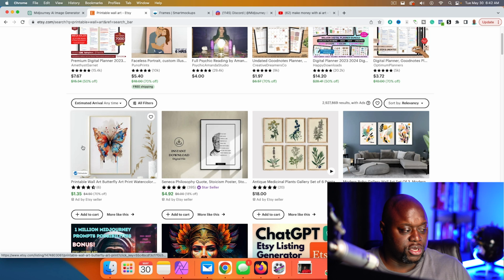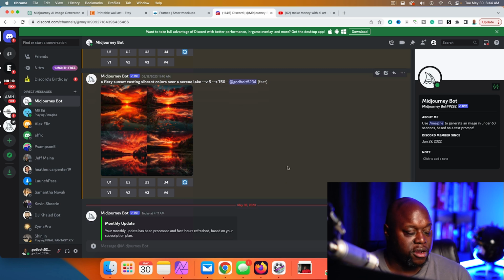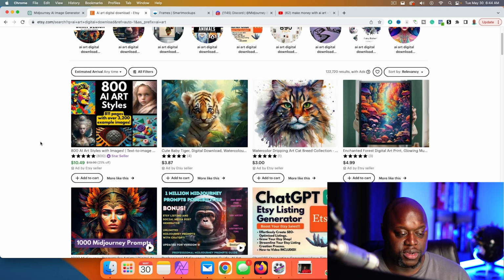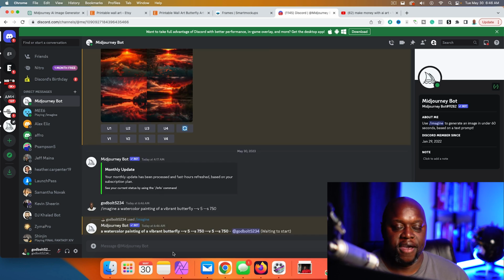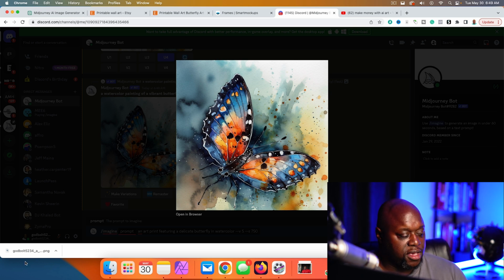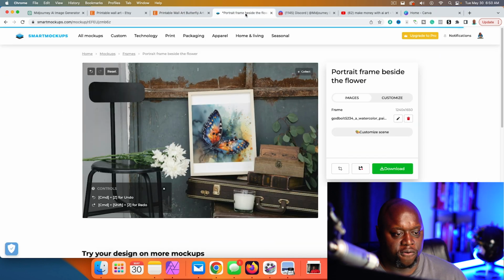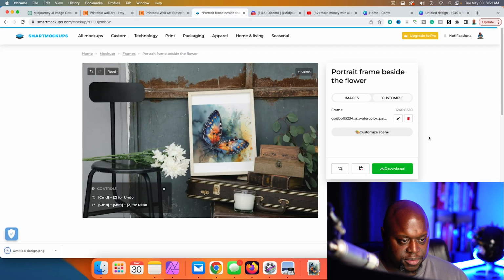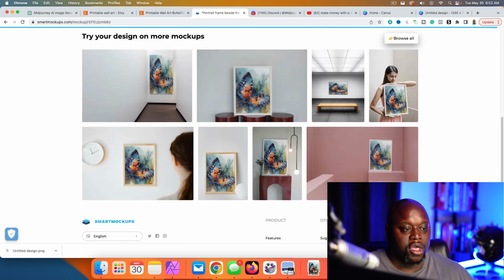How To Make Money With AI Art And ChatGPTt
In this video, i show you how to make money online using AI to create digital art downloads. Included in this process is a step bu step guide from finding ideas to generating your first piece of art.

The template, the prompt and the script, already written. Start for free